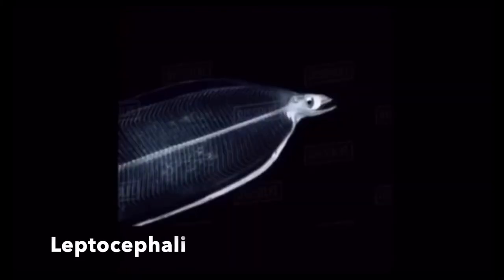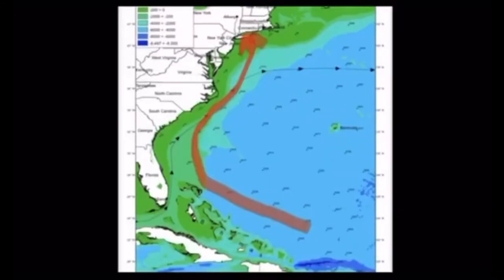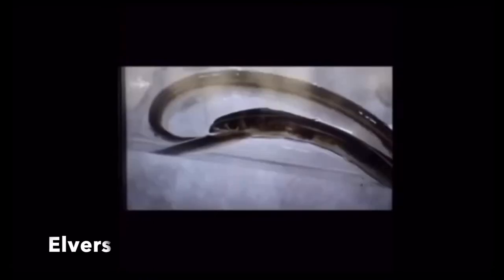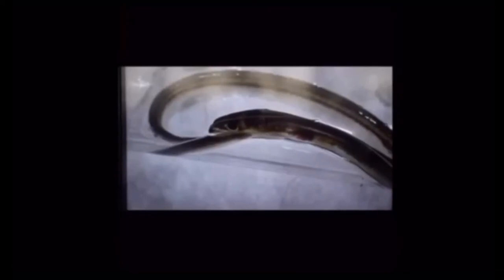Life Cycle of the American Eel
American eels have complex life cycles! They are CATADROMOUS, which means they spawn in salt water and migrate into fresh water to live their adult lives. Watch this video to learn more!

Created by 2020 'Next Generation of Hudson River Educators': Yi Lin, Mika Pierre, Aisha Ali.